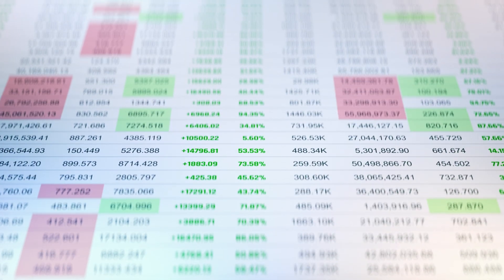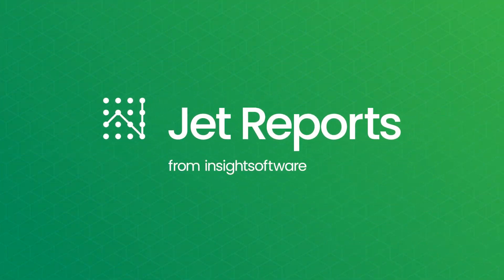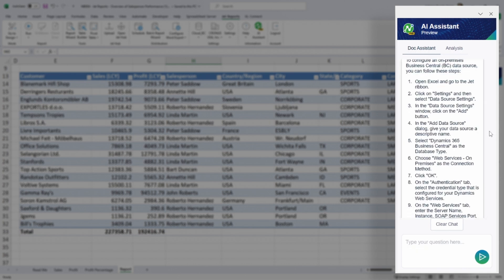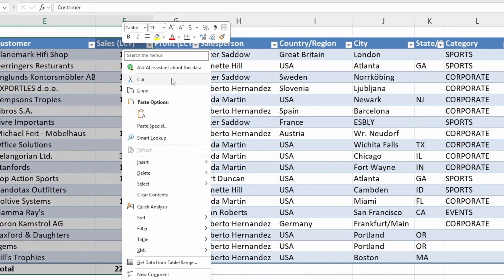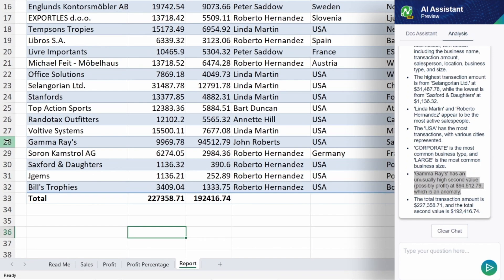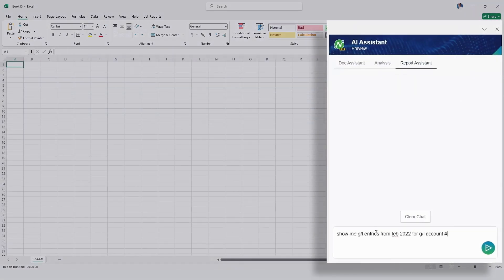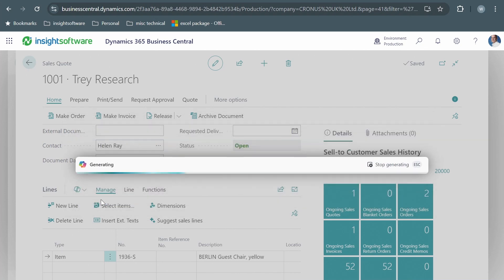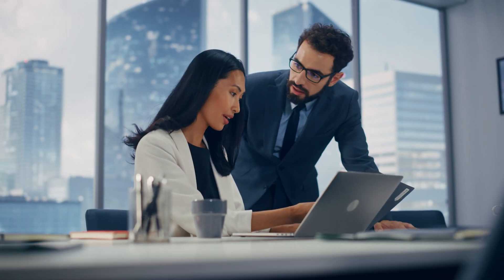Jet Reports AI Assistant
Financial reporting is crucial for any business, but it can be a time consuming and complex process.

Finding the information you need can be challenging, and analyzing vast amounts of data can feel overwhelming.

It's time to unlock effortless financial reporting powered by Jet Reports AI Assistant. With AI by your side, you can stop wasting time searching for answers. Unearth hidden gems within your data and focus on what matters most.